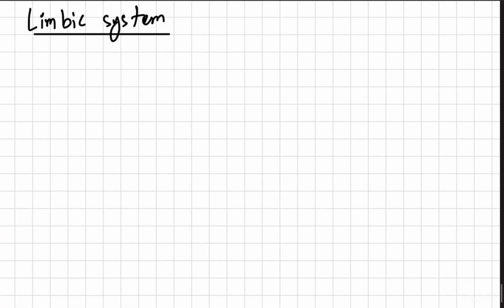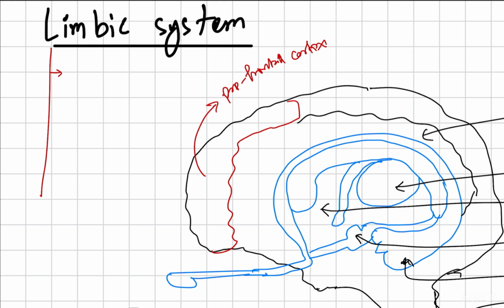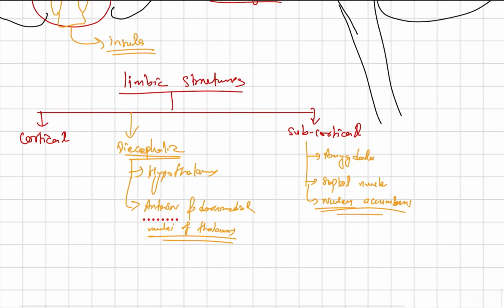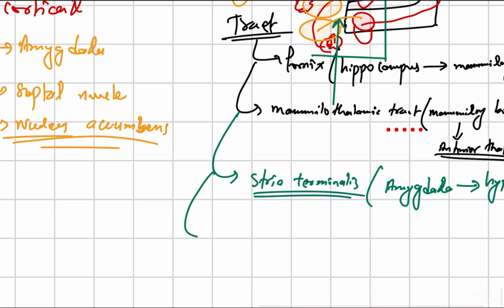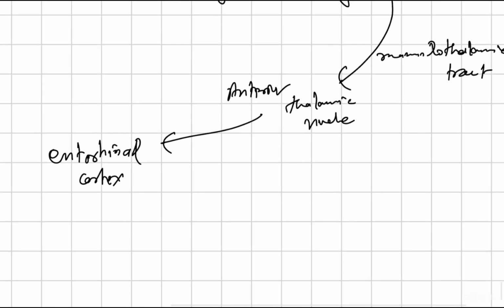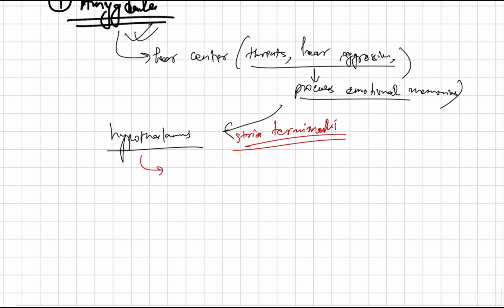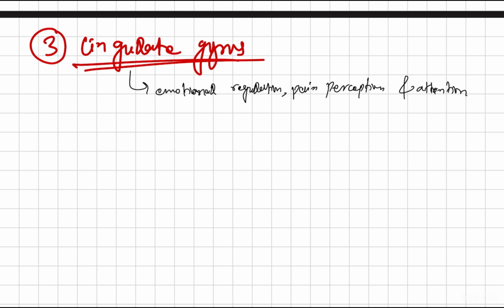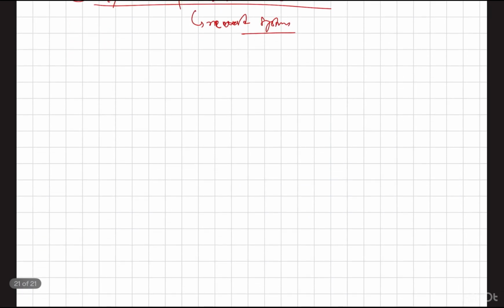limbic system physiology mbbs medical revision || limbic system review